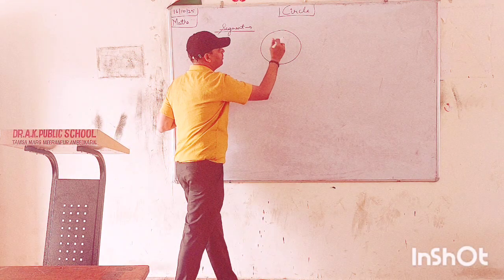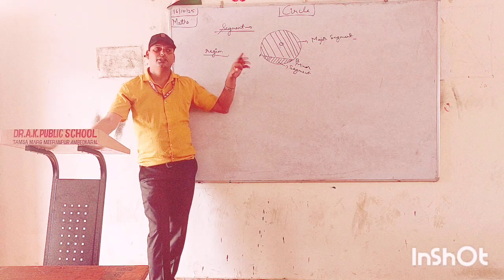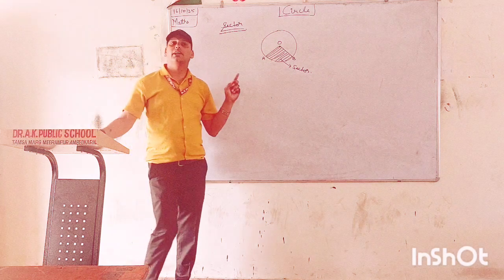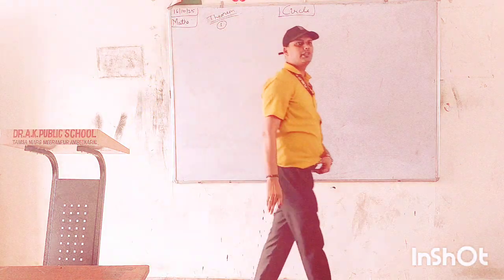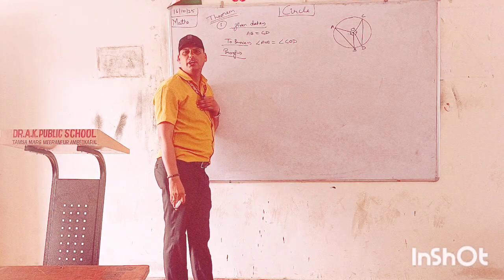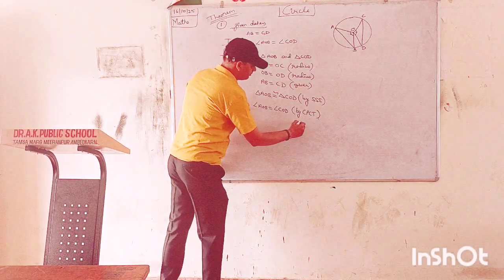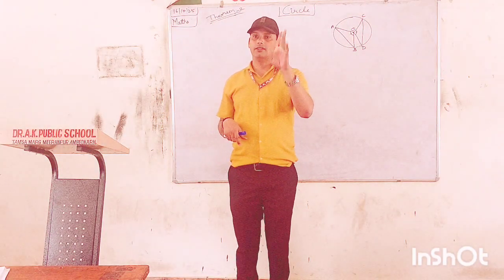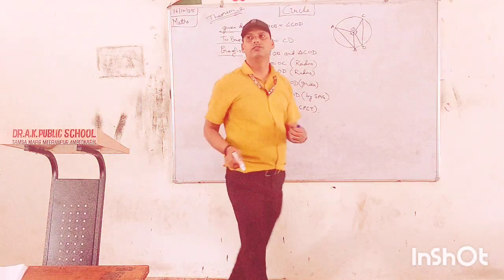Class -9th ,Topic - Circle ,Part -3 by Rajeev sir